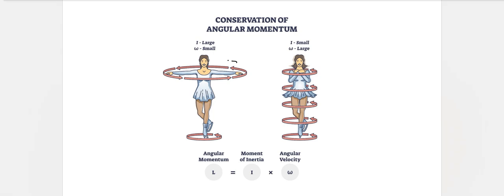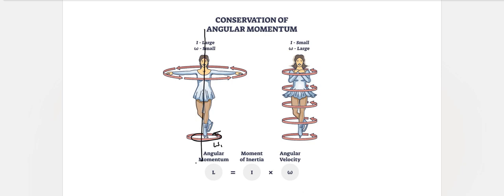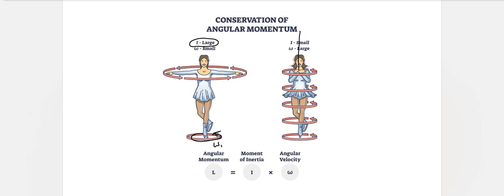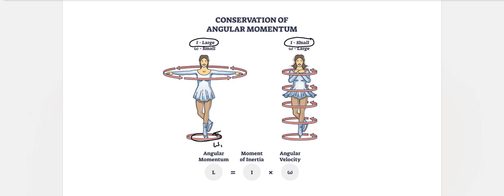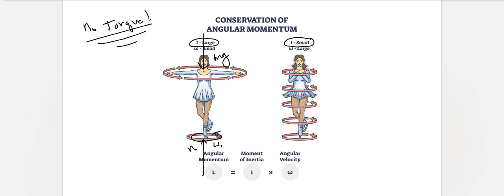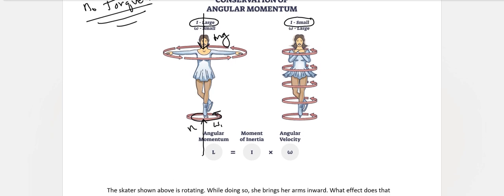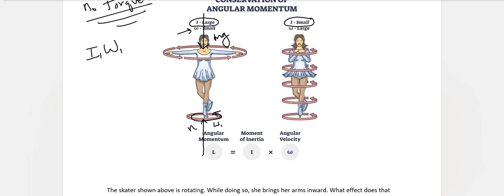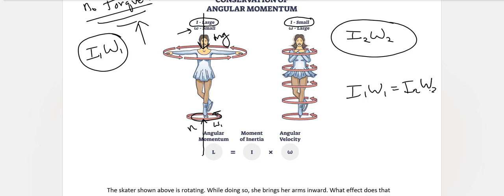Conservation of Angular Momentum